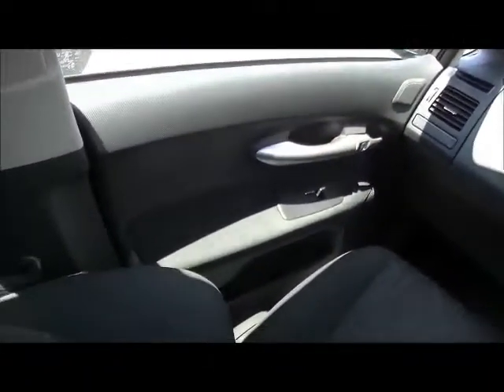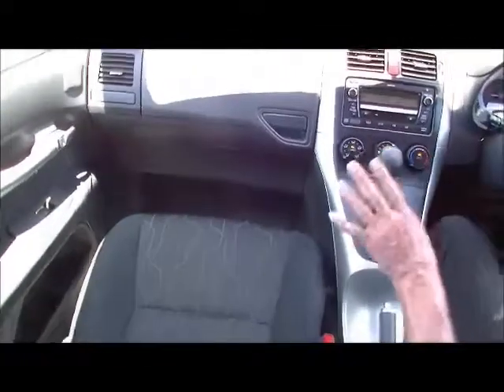2010 Toyota Corolla - B3974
A video walkaround tour of the 2010 Toyota Corolla - B3974 Presented by Mark Mcgregor Used Car Sales at Berwick Mitsubishi,